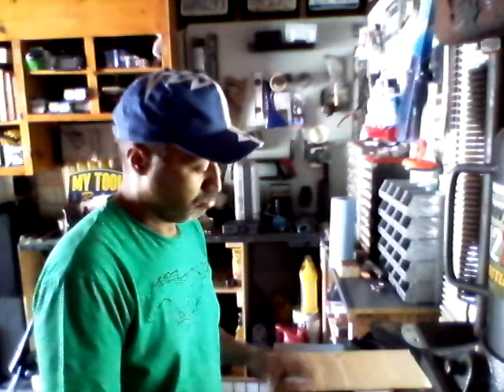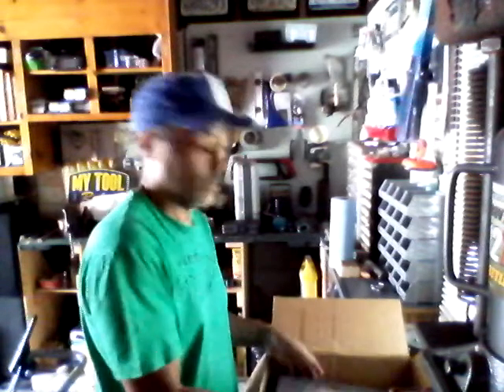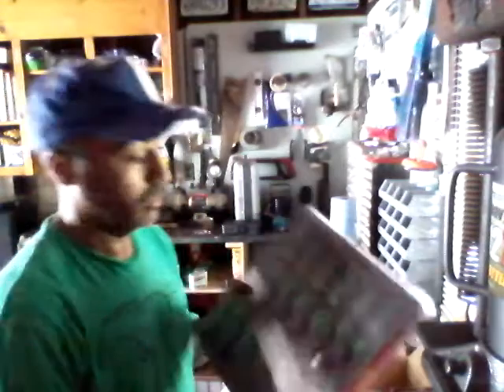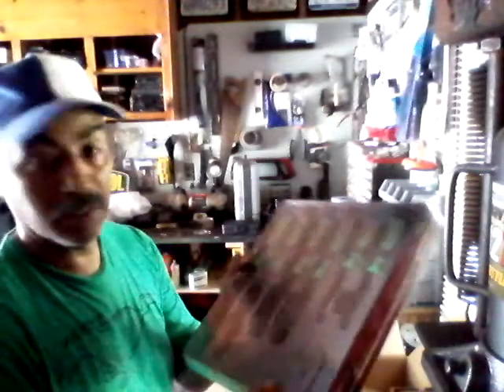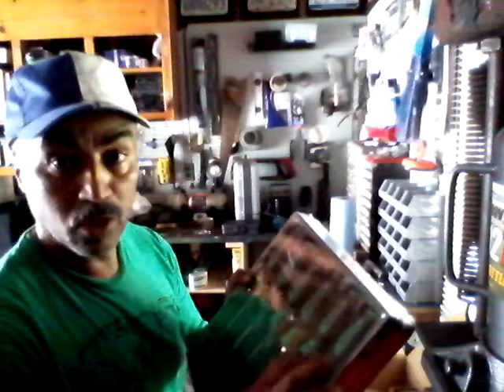Snap On instinct 6 pc screwdriver set ~ SHDX60G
Quick unboxing ,not the best video recorded off an android phone,sorry about the quality.